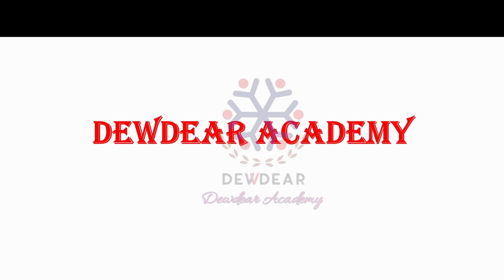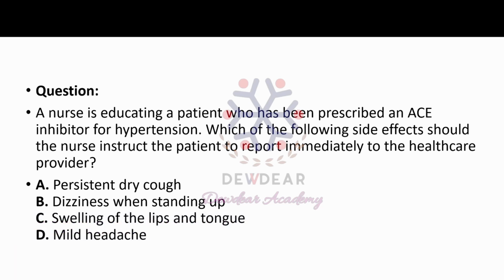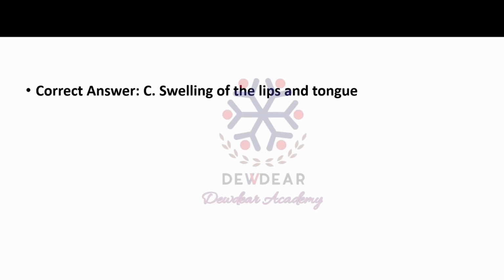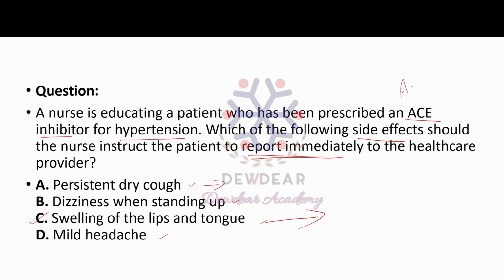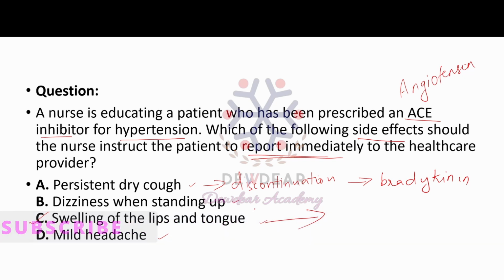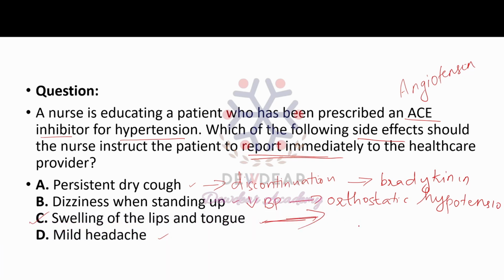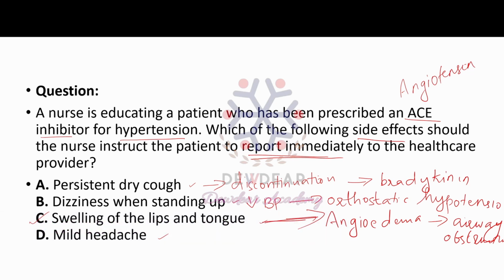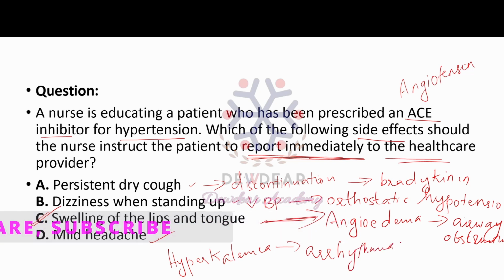ACE Inhibitor For Hypertension/Previous Year Questions Of competitive Examination